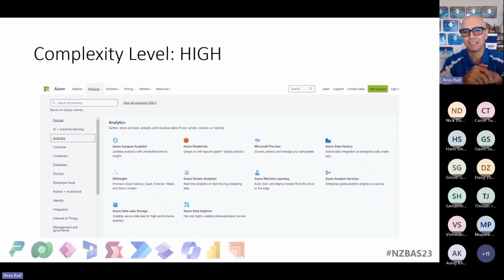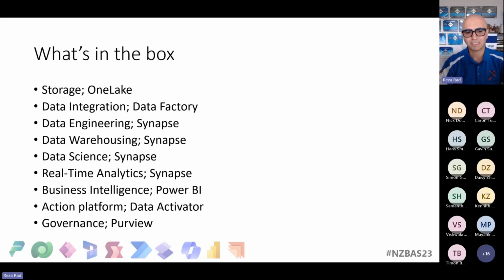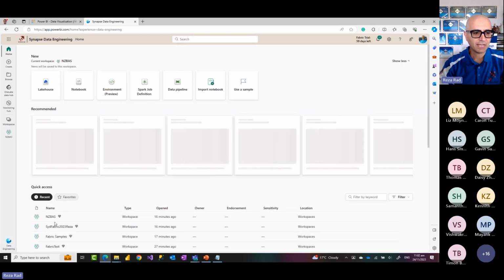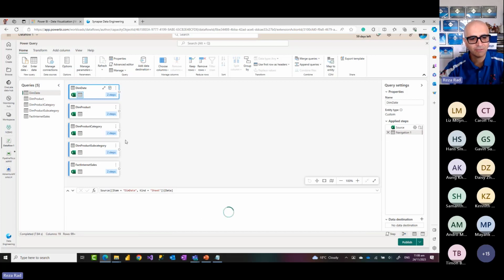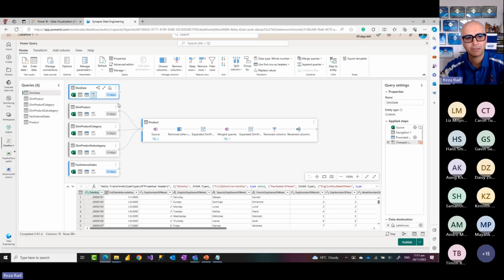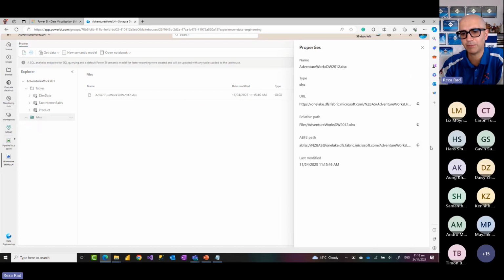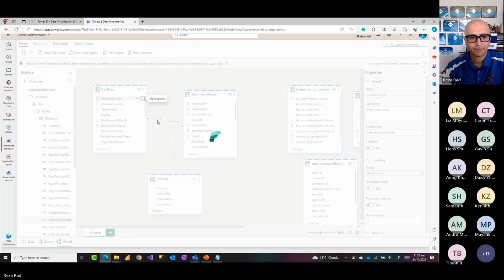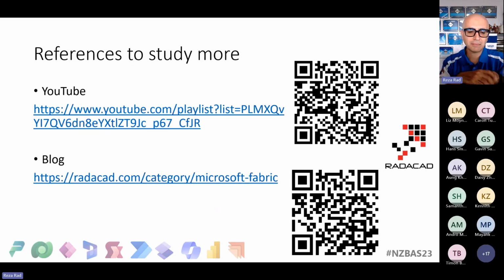NZ Business Applications Summit 2023 - Microsoft Fabric Data Analytics SAAS with Reza Rad